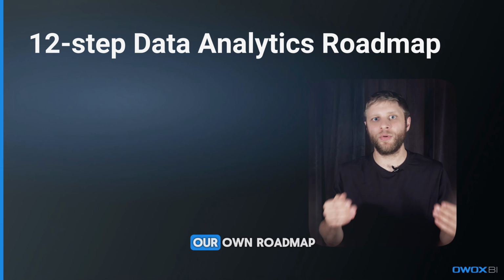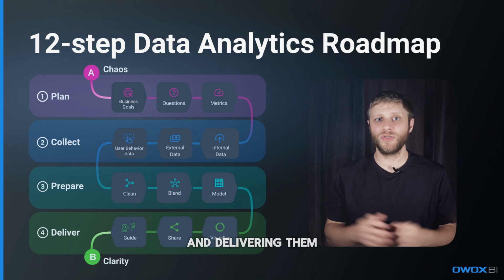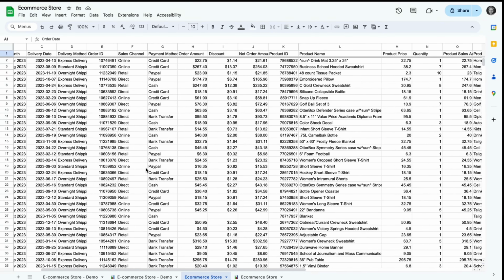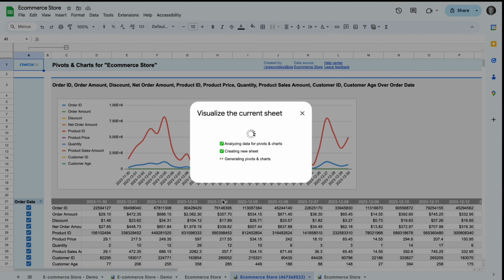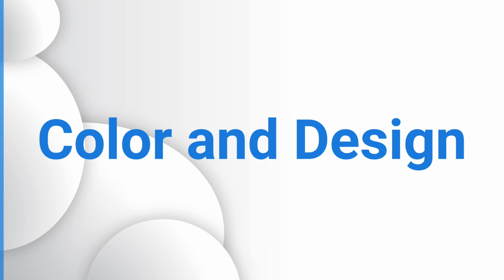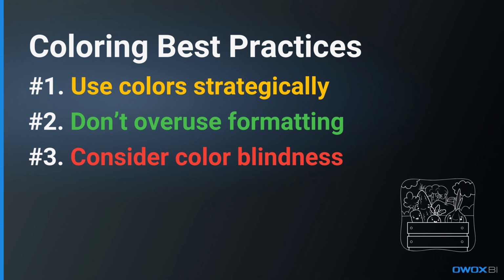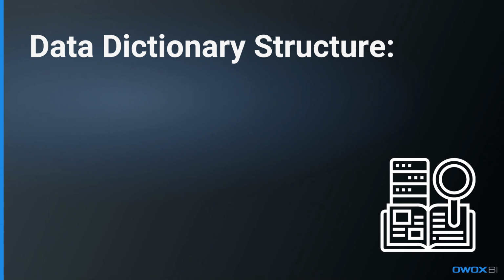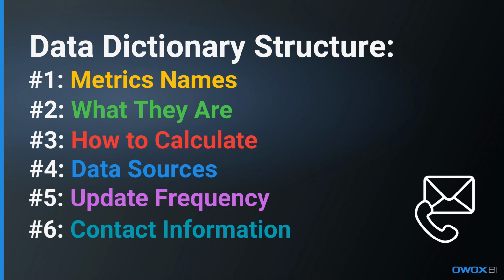#4 Delivering Insights: From Data to Decisions – Step-by-Step | 12-step data analytics roadmap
🚀 Delivering Insights: From Data to Decisions – A Step-by-Step Guide
📊 Simplify Your Data Analysis (Free tool)

👋 Welcome back to Analytics with OWOX!
We’ve reached the end of our 12-Step Data Analytics Roadmap series —Insights Delivery.
We turn all our data preparation into actionable business insights at this stage.

🔍 In This Video:
Techniques for creating impactful data visualizations.
Best practices for presenting data to different stakeholders.
Ensuring your insights lead to actionable business decisions.

🛣️ Why It Matters: Effectively delivered reports empower businesses to make better decisions... that drive growth and efficiency.

🎥 Missed the earlier stages?

🤝 Looking for Tailored Advice?
Connect with our experts to grow your business with smarter data utilization

Timestamps:
0:00 Intro
1:44 12-Step Roadmap
2:48 Step #10 Data Visualization
3:40 Visualization Tools
6:21 Spreadsheet Reporting
9:34 How to create Effective Visuals
12:21 Step #11 Share with Stakeholders
13:32 Tailor Format
15:30 Create Feedback Look
17:04 Step #12 Guide Actions
17:34 Tooltips
18:16 Create Tutorials
19:01 Supporting Documentation
20:30 FAQ
21:25 Highlight Pitfalls
22:43 Bonus
24:11 Key Takeaways
25:19 Next Steps